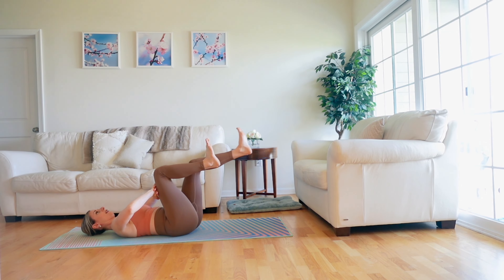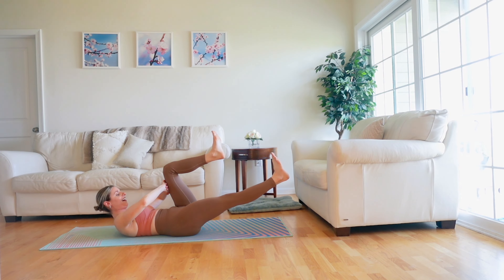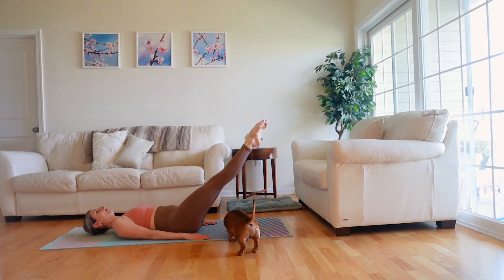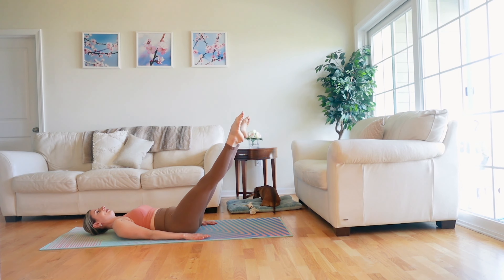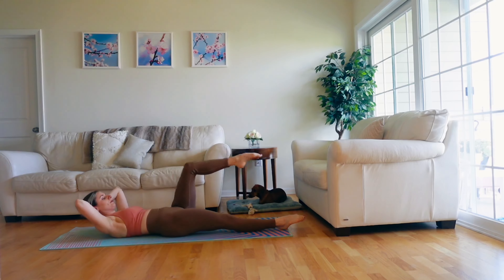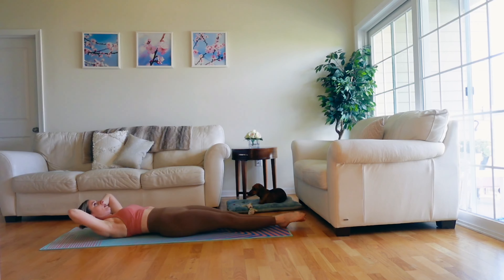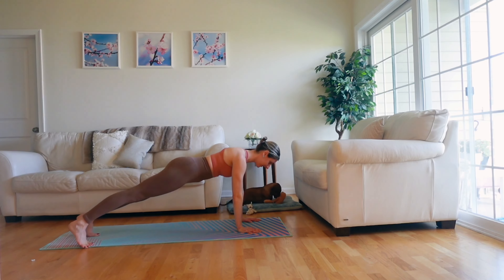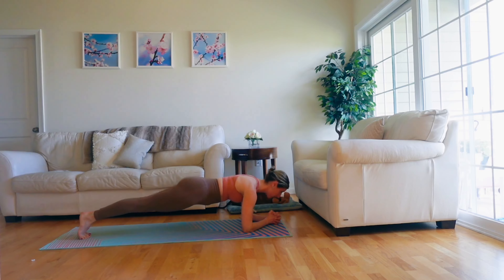7 MIN ABS WORKOUT | At Home Pilates Fusion (No Equipment)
I hope you enjoy this 7 Min Pilates Abs At Home Workout. Get ready to feel the burn with this short but effective routine. This ab workout can be done on its own or with another workout on my channel! Low Impact. Knee friendly. Easy on the neck and wrists.